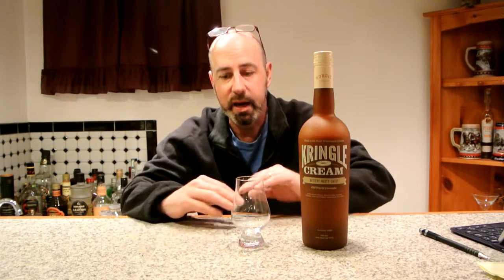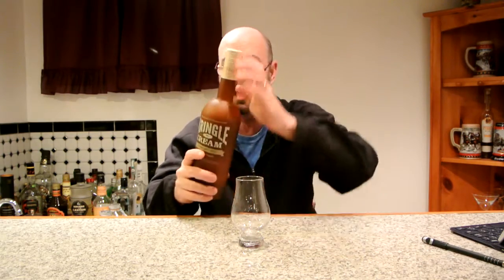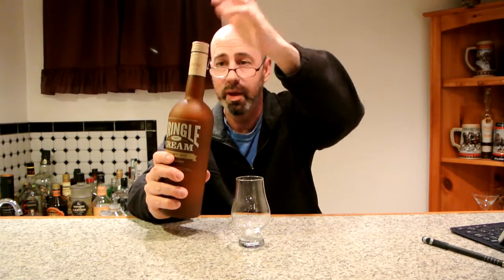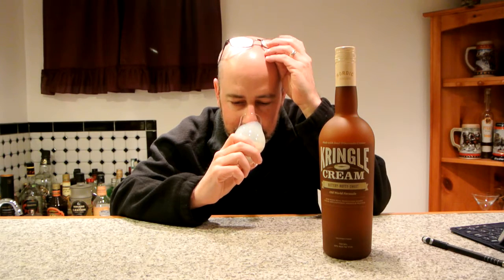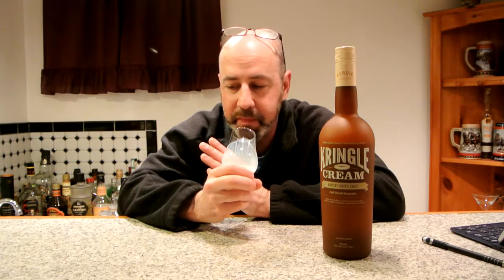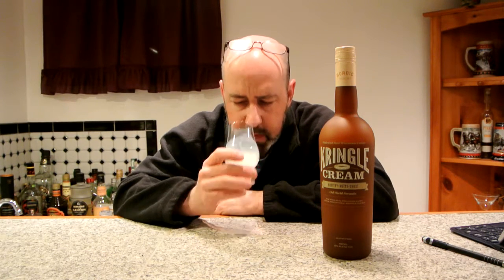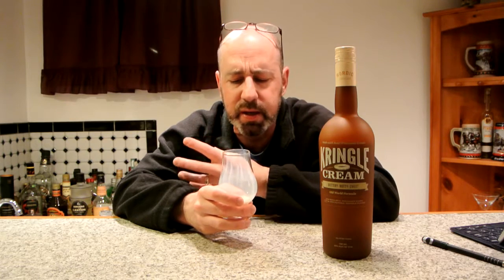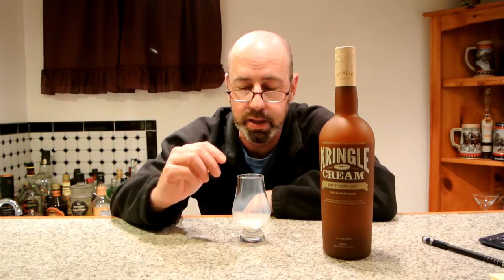Kringle Cream REVIEW! Eman Booze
One of the most delicious cream based rum specialties this reviewer has ever tasted; way better than most other cream based spirits!  Naturally flavored to honor Wisconsin's state pastry, the Danish Kringle!  Buttery and sweet with notes of nuts, cherries, spices; this spirit is fantastic sipped straight or over ice, but the possibities are endless for incorporating into your favorite cocktails!